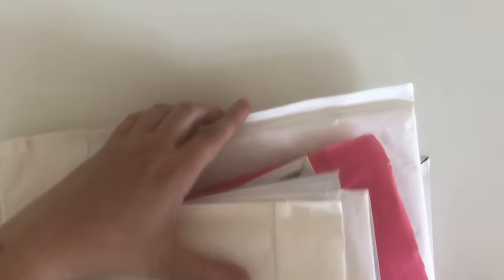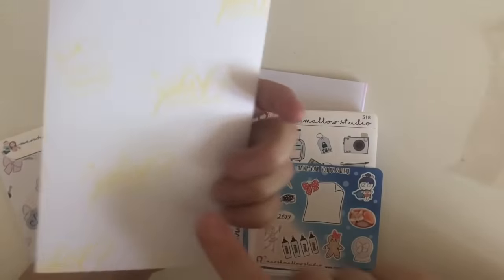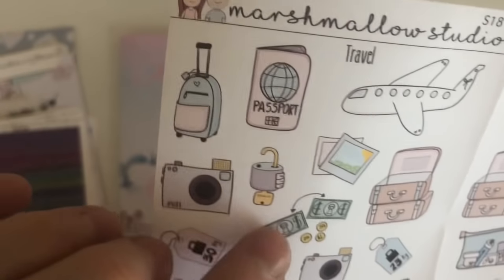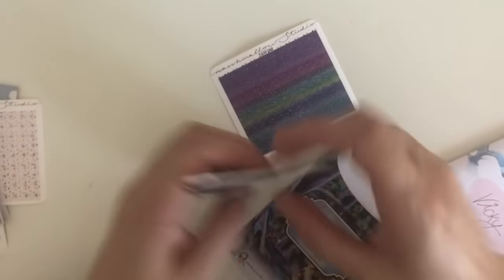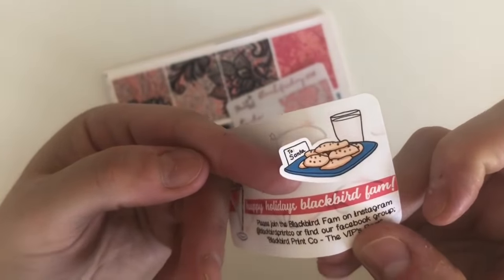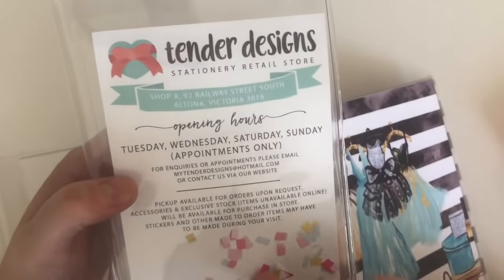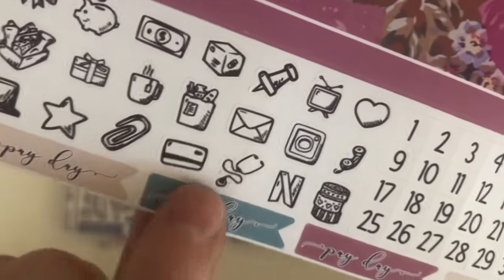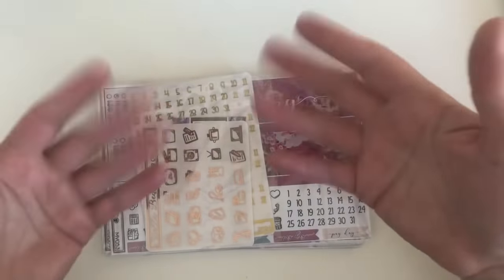Black Friday Planner Haul Part 2 | Ft Amazing Australian Sticker/Planner Shops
This is part 2 of the Black Friday/Cyber Monday sales.  My aim was to buy from Australian owned stores and ones I hadn’t purchased from before.

💕Featured Shops💕

💕Referral/discount links💕

If you’re new to Erin Condren and you’d like to save $10 off of your first order, create a code with this link by signing up and you’ll receive a $10 off email!!

If you’re new to simply gilded sign up and receive $5 coupon to be used with a purchase of $15 or more

If you’re new to ShopBack sign up with this link and receive $5.  New accounts.